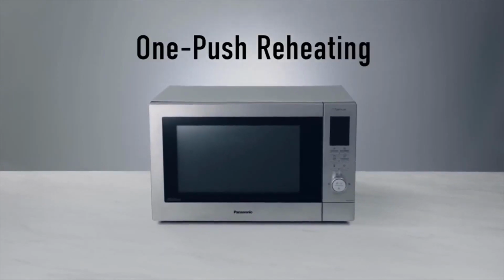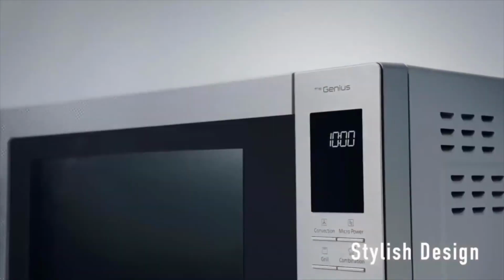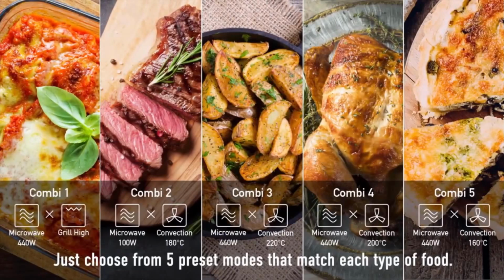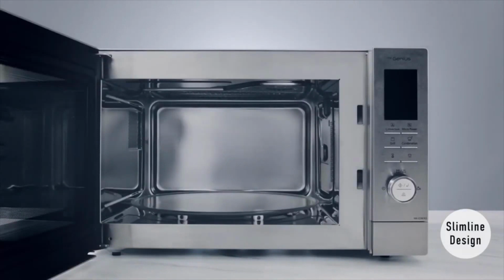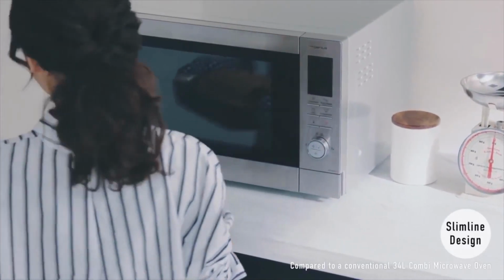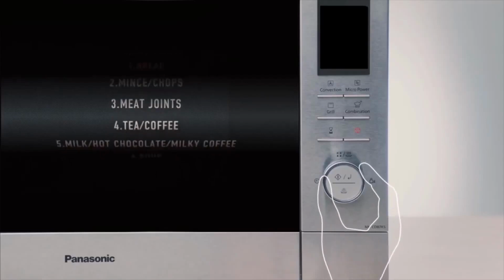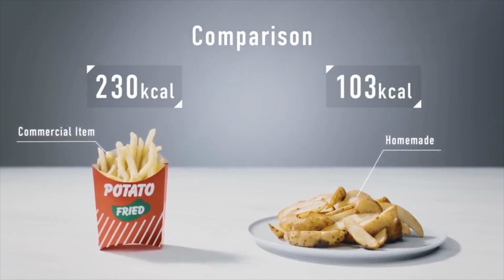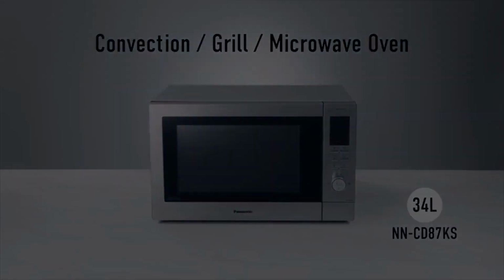Top 5 Best Microwave Oven in 2022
In this video we shared Top 5 Best Microwave Oven in 2022.

5 ► kitchenaid Bake Assist
Amazon US
4 ► Bosch Over-the-Range Microwave
Amazon US
3 ► LG Electronics LMC2075ST NeoChef
Amazon US
2 ► Panasonic NN-CD87KS HomeChef
Amazon US
1 ► Toshiba Microwave
Amazon US
► Give the Gift of Amazon Prime
► Prime Student 6-month Trial
► Create an Amazon Wedding Registry
► Audible Gift Memberships
► Try Audible Plus
► Try Audible Premium Plus
► Kindle Unlimited Membership Plans
► Create Amazon Business Account
► Amazon Prime Music The Only Music Streaming Service
► Luna Play your favorite games straight from the cloud